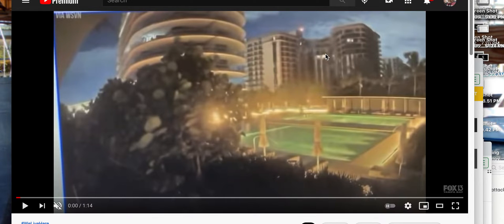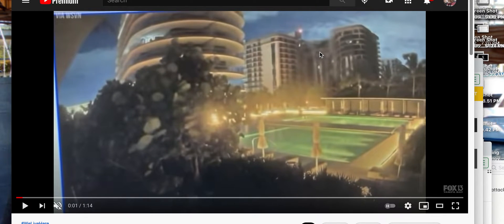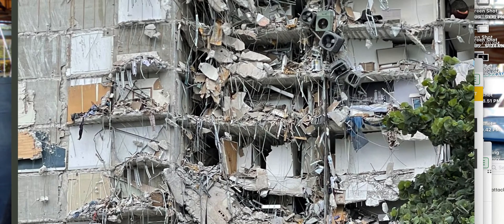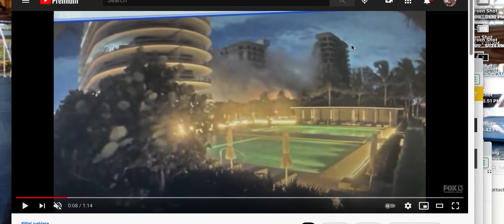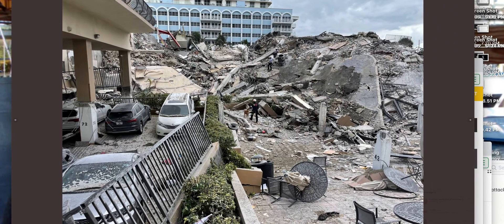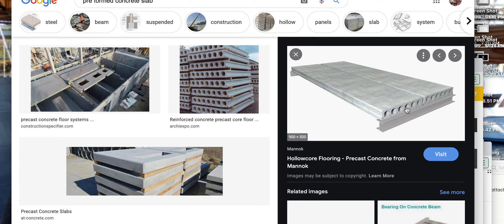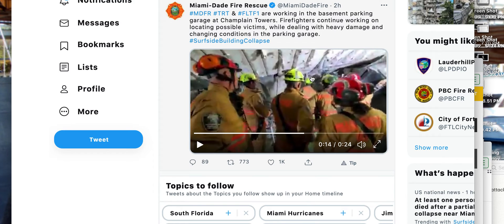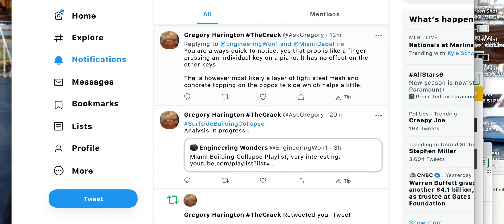Surfside Building Collapse Top 5 floors & one lower section appears to be start of collapse Surfside